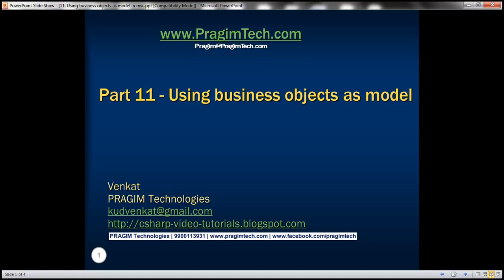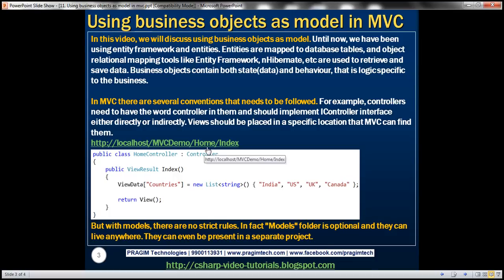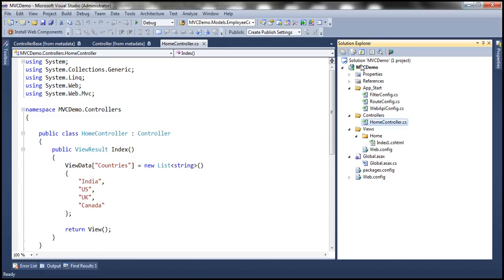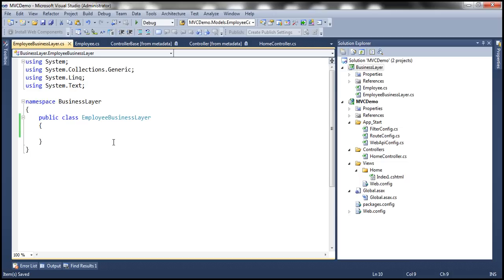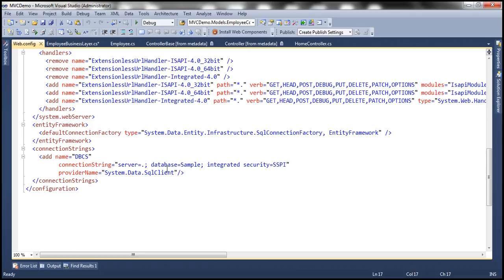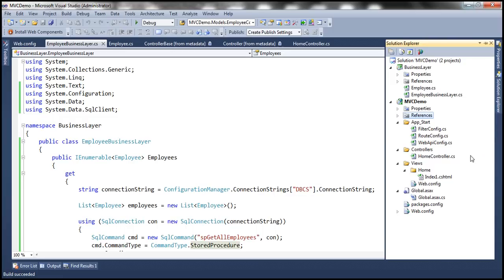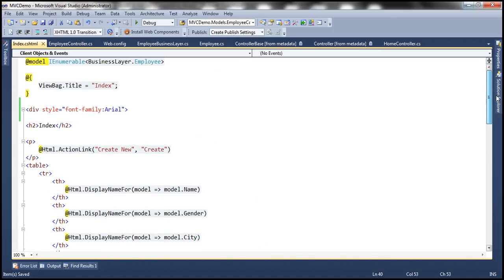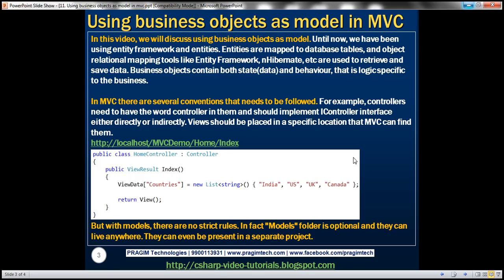Part 11 Using business objects as model in mvc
In this video, we will discuss using business objects as model. Until now, we have been using entity framework and entities. Entities are mapped to database tables, and object relational mapping tools like Entity Framework, nHibernate, etc are used to retrieve and save data. Business objects contain both state(data) and behaviour, that is logic specific to the business.

In MVC there are several conventions that needs to be followed. For example, controllers need to have the word controller in them and should implement IController interface either directly or indirectly. Views should be placed in a specific location that MVC can find them.

The following URL will invoke Index() action method with in the HomeController. Notice that our HomeController inherits from base Controller class which inturn inherits from ControllerBase class. ControllerBase inturn inherits from IController class.

return View() statement with in the HomeController by default looks for a view with name = "Index" in "/Views/Home/" and "/Views/Shared/" folders. If a view with name = "Index" is not found, then, we get an error

But with models, there are no strict rules. Infact "Models" folder is optional and they can live anywhere. They can even be present in a separate project.

Let's now turn our attention to using business objects as model.

Stored procedure to retrieve data
Create procedure spGetAllEmployees
as
Begin
 Select Id, Name, Gender, City, DateOfBirth
 from tblEmployee
End

Step 1: Create an ASP.NET MVC 4 Web application with name = MVCDemo

Step 2: Add a Class Library project with Name="BusinessLayer"

Step 3: Right click on the BusinessLayer class library project, and add a class file with name = Employee.cs.
using System;
using System.Collections.Generic;
using System.Linq;
using System.Text;

namespace BusinessLayer
    public class Employee
        public DateTime DateOfBirth { get; set; }

Step 4: Right click on the "References" folder of the "BusinessLayer" class library project, and add a reference to "System.Configuration" assembly.

Step 5: Right click on the BusinessLayer class library project, and add a class file with name = EmployeeBusinessLayer.cs.

Step 6: Right click on the "References" folder of the "MVCDemo" project, and add a reference to "BusinessLayer" project.

Step 7: Include a connection string with name = "DBCS" in Web.Config file

Step 8: Right click on the "Controllers" folder and add Controller with name = "EmployeeController.cs".

Step 9: Right click on the Index() action method in the "EmployeeController" class and select "Add View" from the context menu. Set
View name = Index
View engine = Razor
Select "Create a strongly-typed view" checkbox
Scaffold Template = List
Click "Add" button